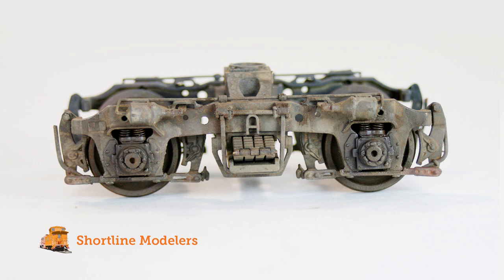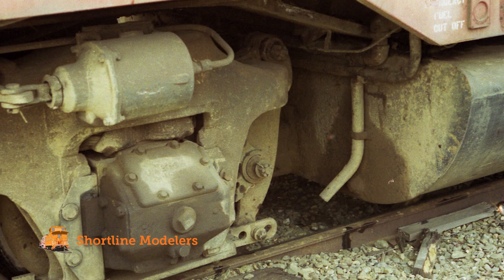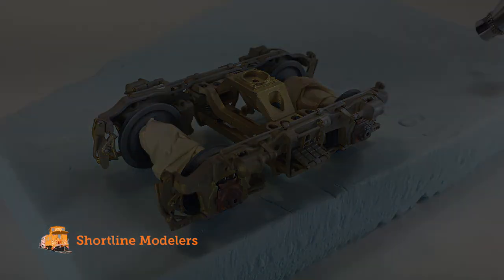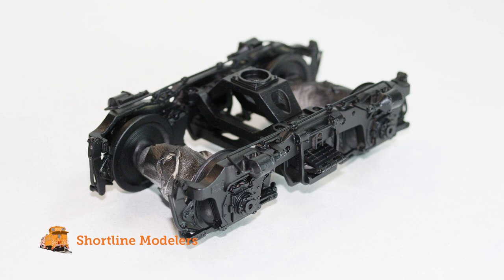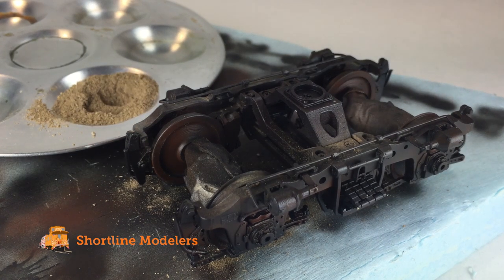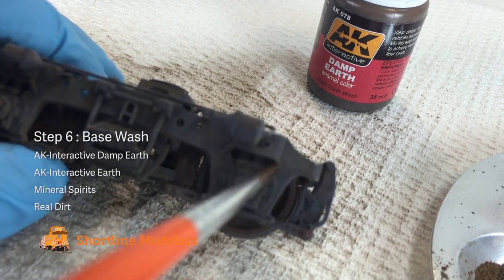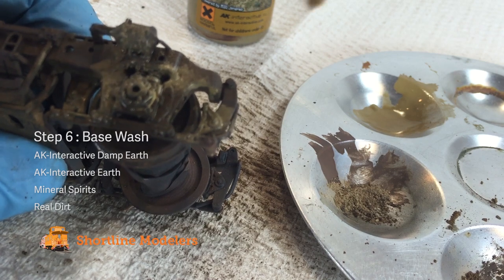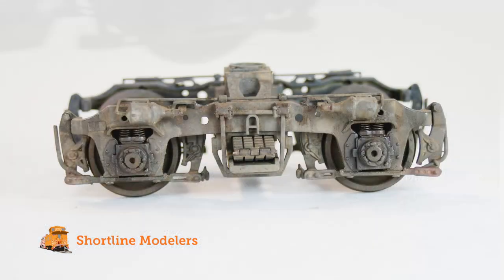Shortline Modelers TV Episode 1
In this episode we take a look at painting diesel locomotive trucks.